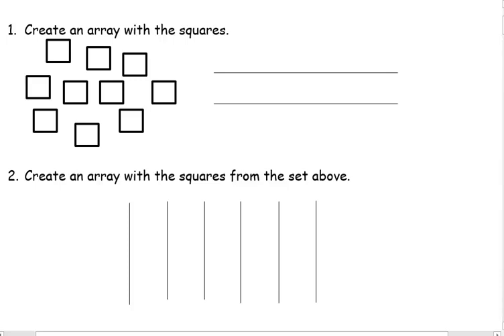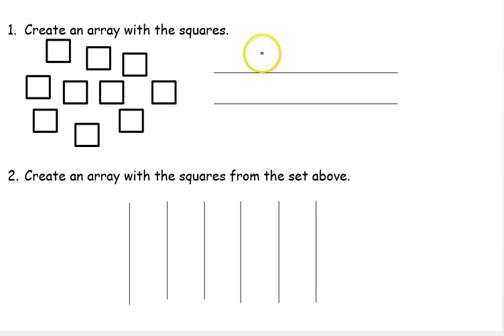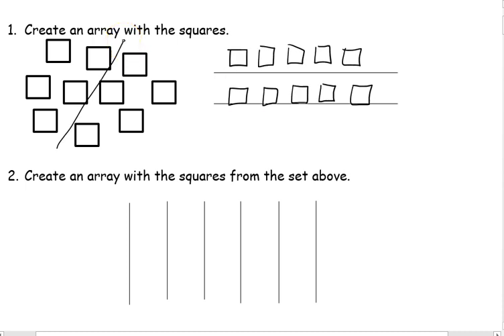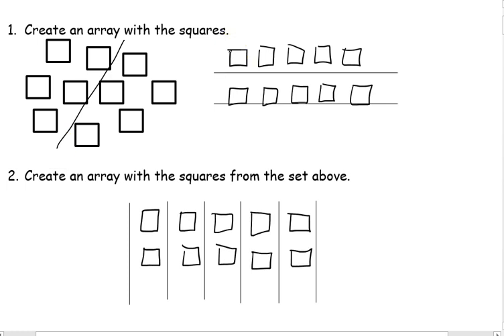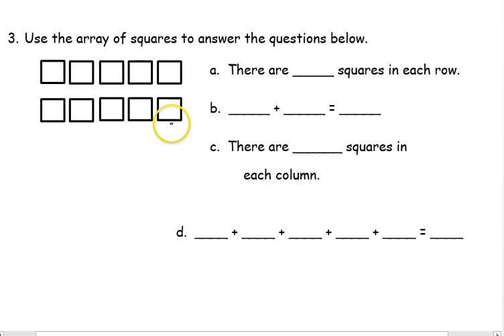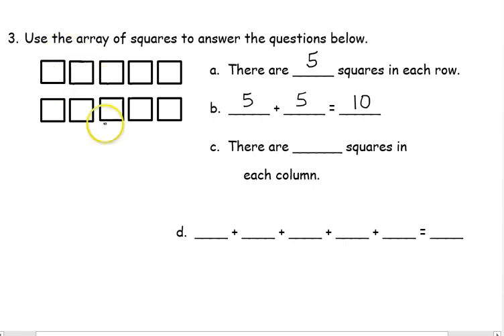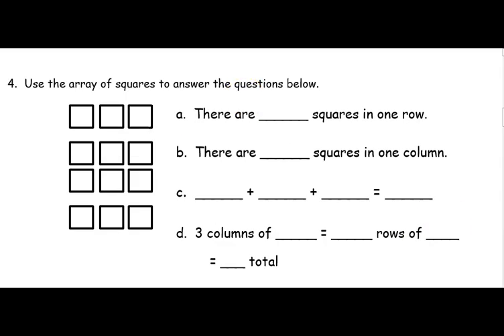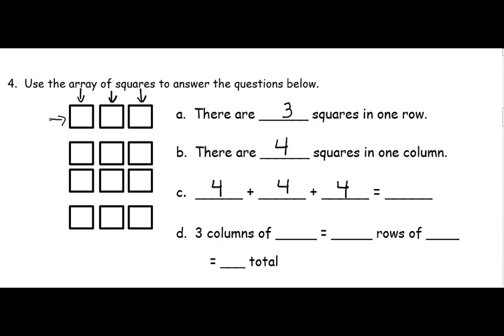G2 M6 L8 Tutorial